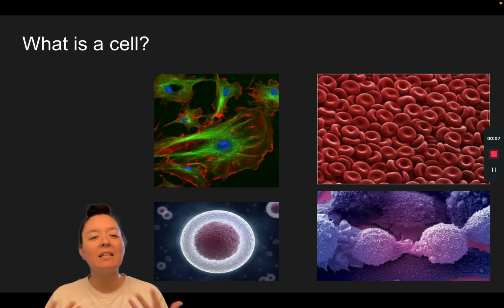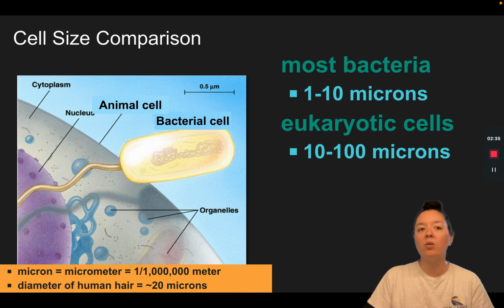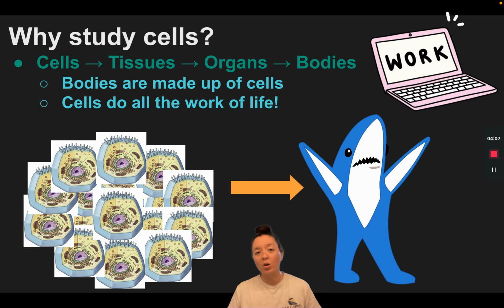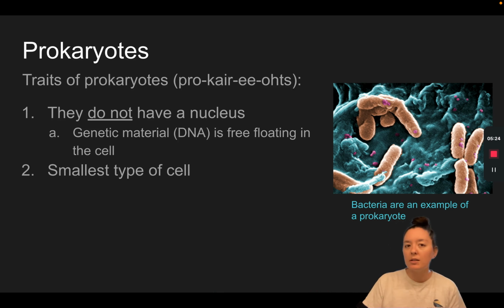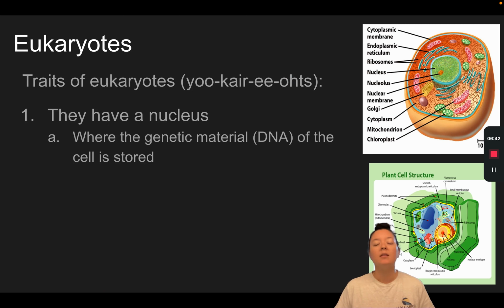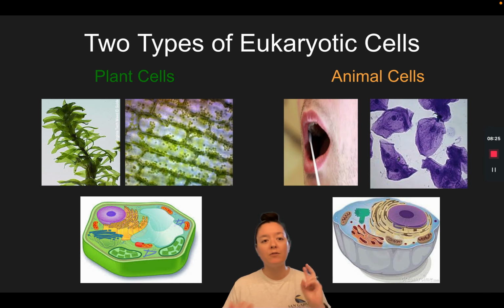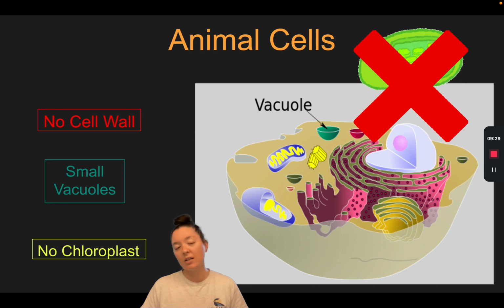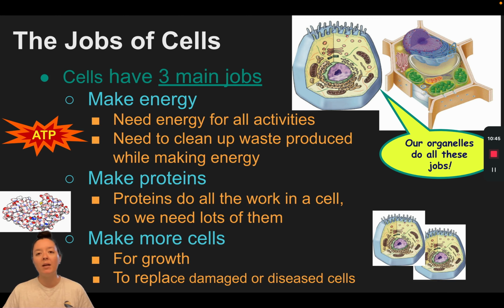Intro to Cells